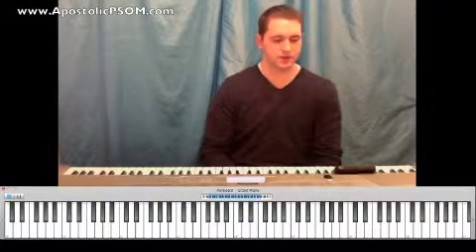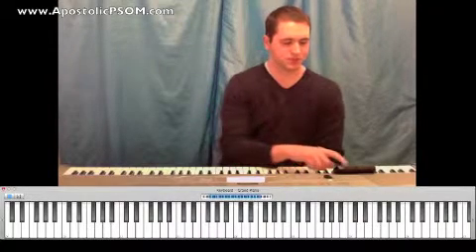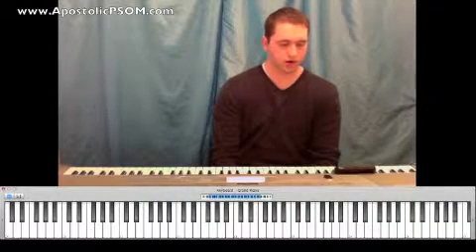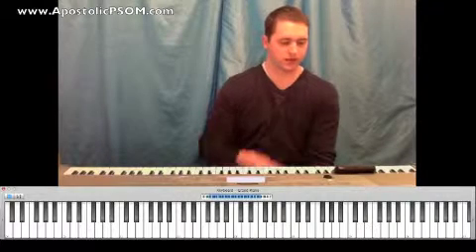Apostolic Praise 303 Lesson 1 Part 2 - Quarter Notes, Half Notes, Whole Notes, Eighth Notes